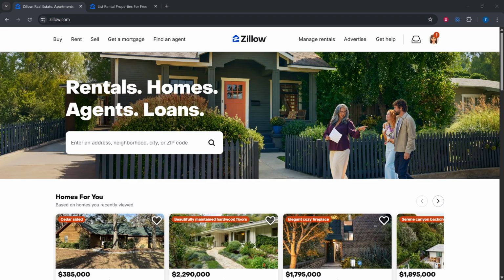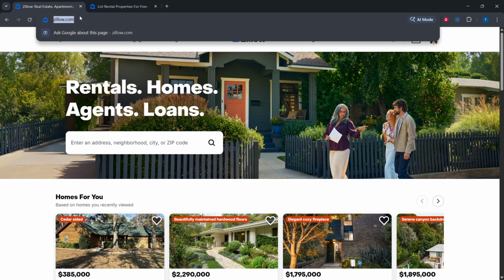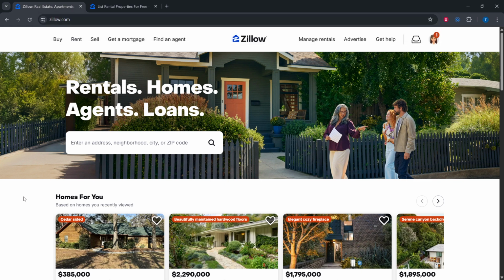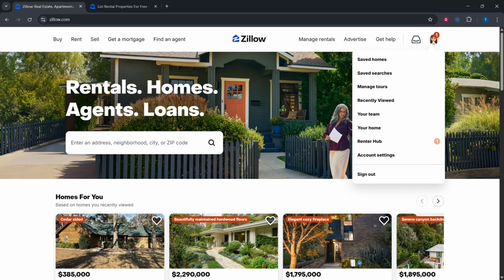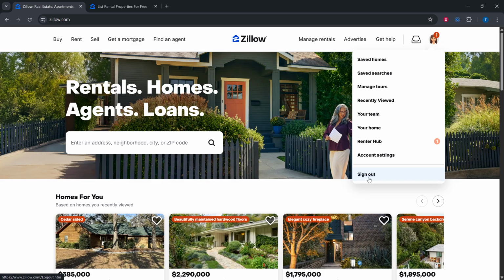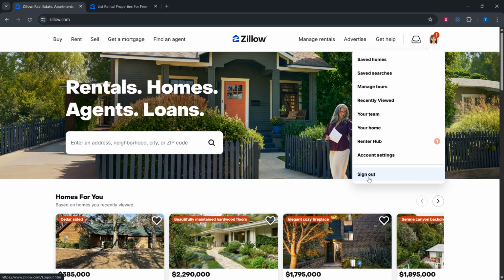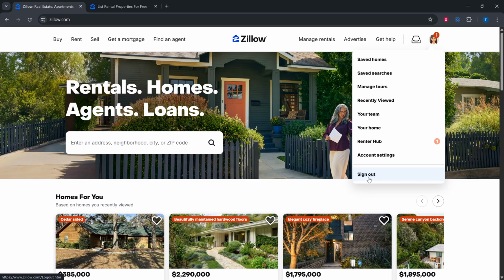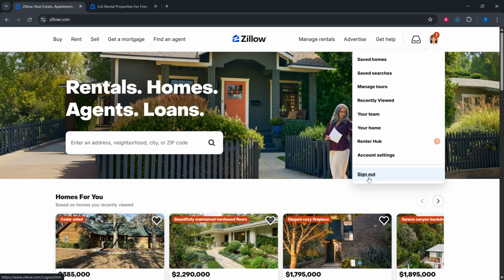How to Log Out from Zillow on Desktop [2026 Full Guide]